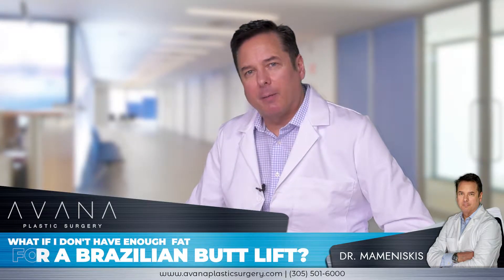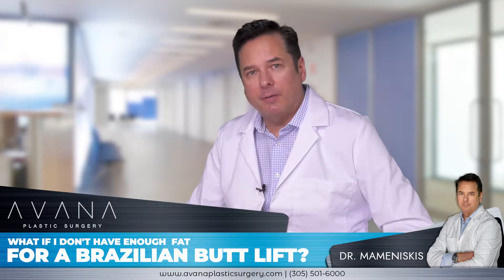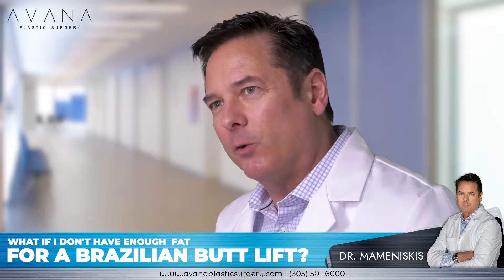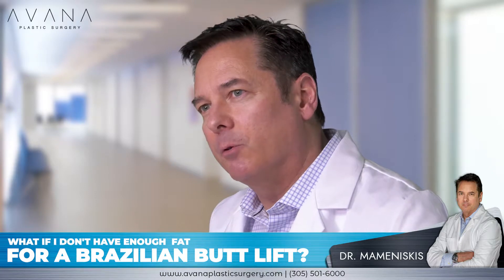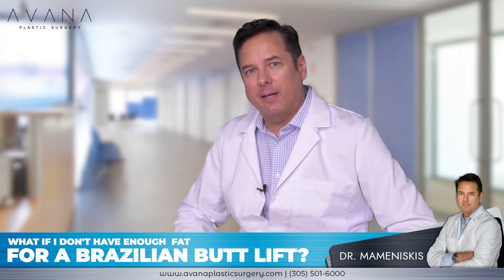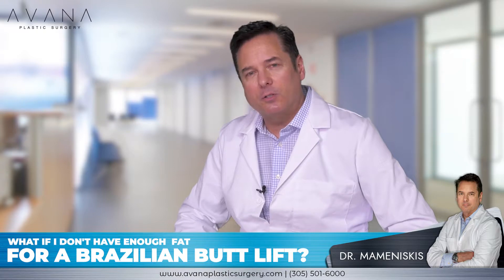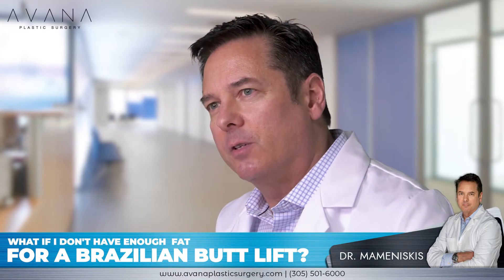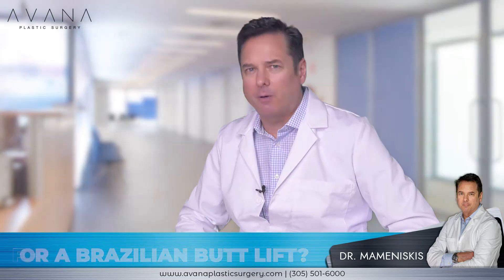What if I don't have enough fat for BBL? - Dr. Mameniskis | Avana Plastic Surgery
What if I don't have enough fat for BBL? It is essential to have the proper amount of body fat for the BBL to be effective. there are some other procedures that can handle like sculpture wich no create as dramatic results like BBL.

Avana Plastic Surgery
8700 W Flagler St Suite 250